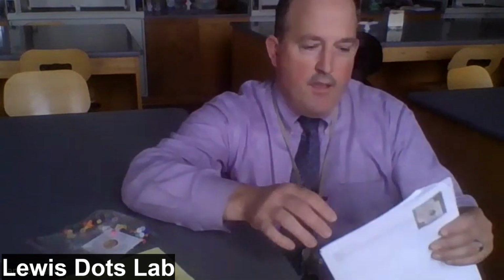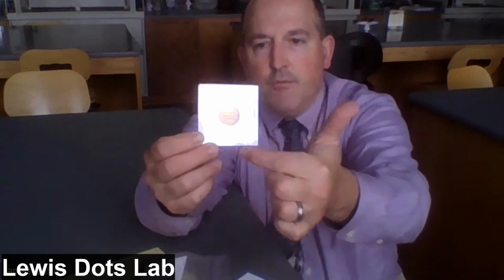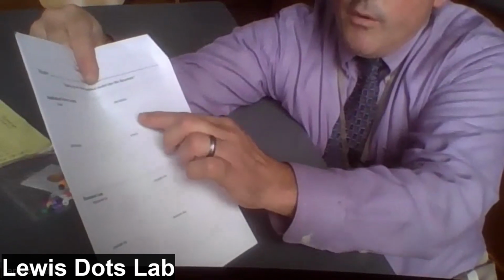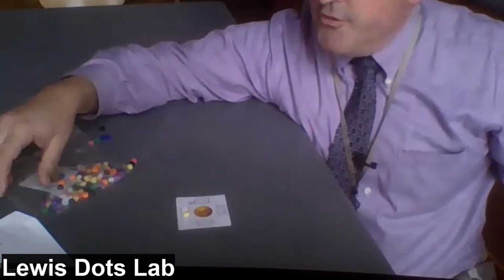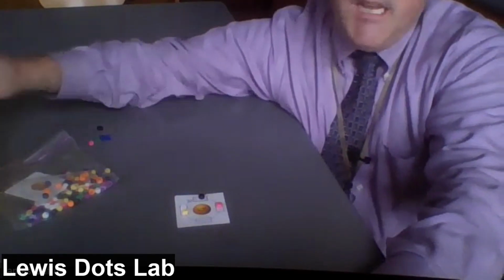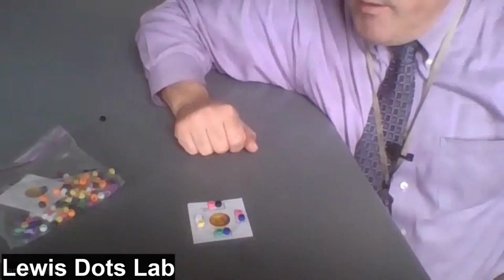Lewis Dots Lab